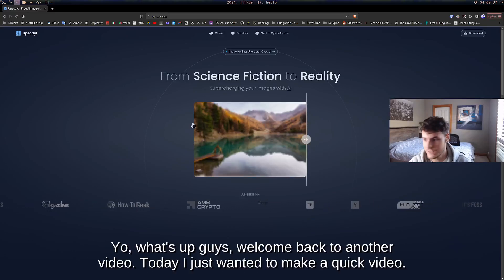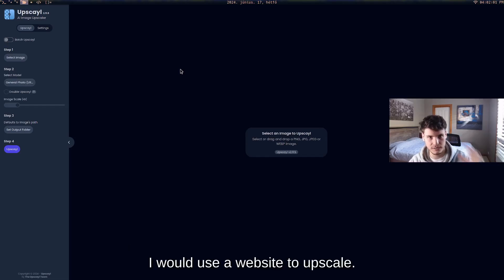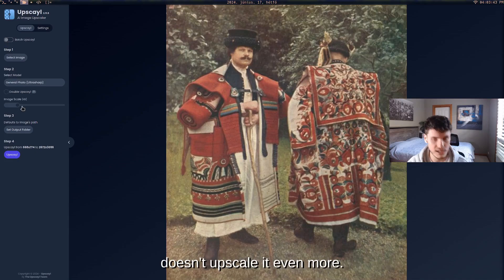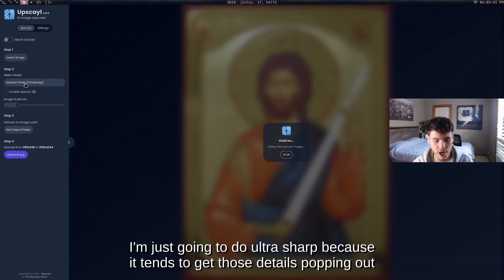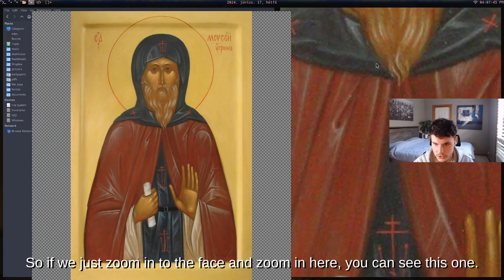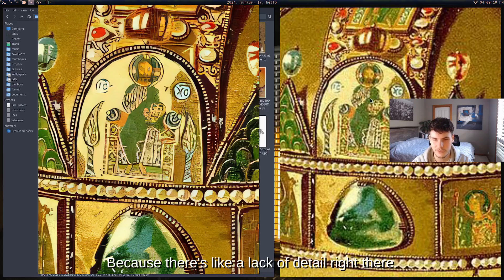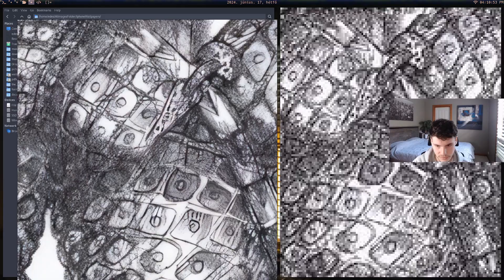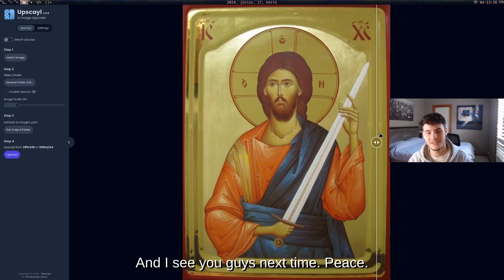AI Upscaling on Linux